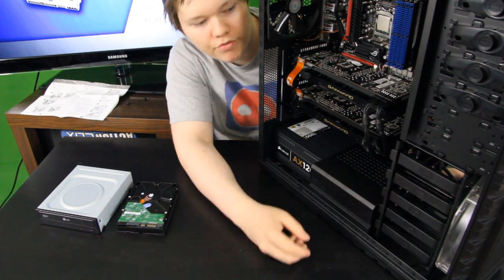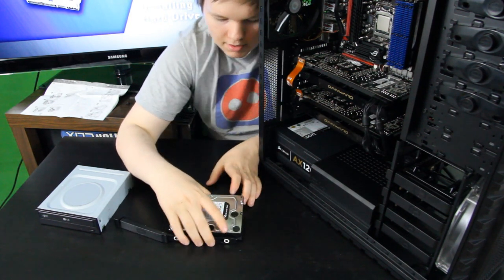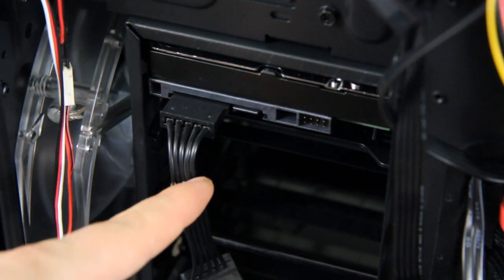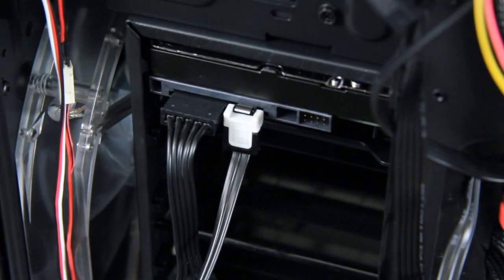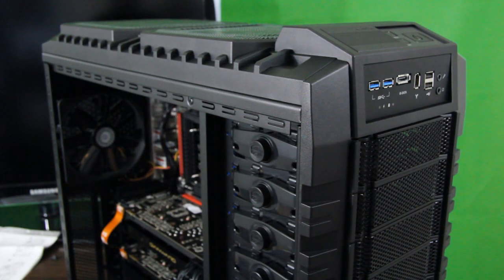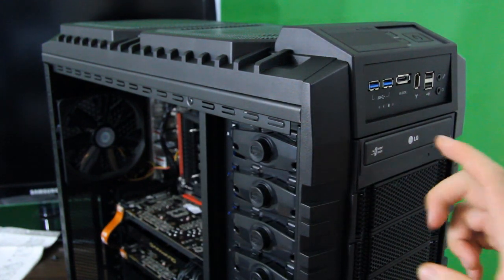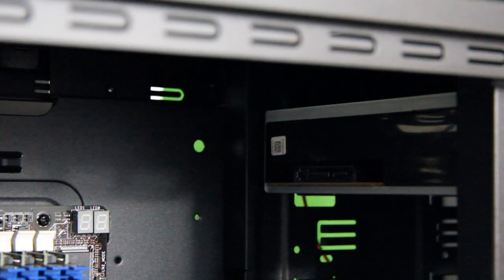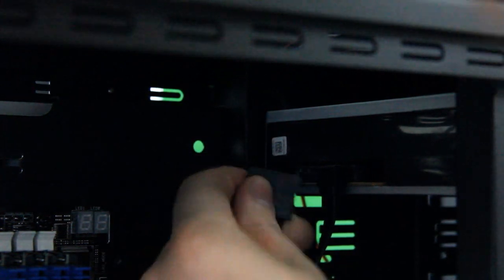Gaming PC Building Tutorial - Installing Hard Drive + DVD Drive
If you have any questions, please don't hesitate to ask! Please forward all questions to the specific video of the component. If you have general questions, you may ask them in the intro video.